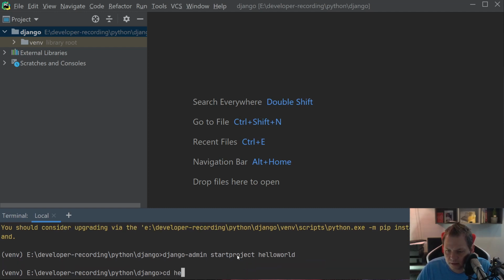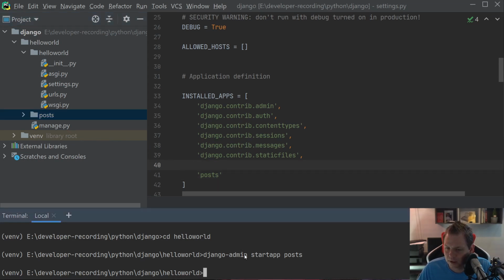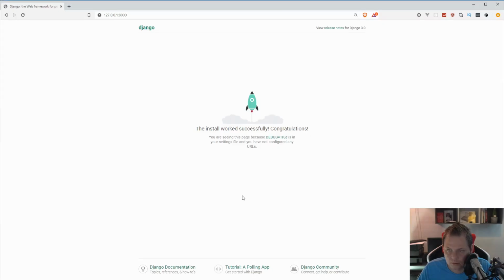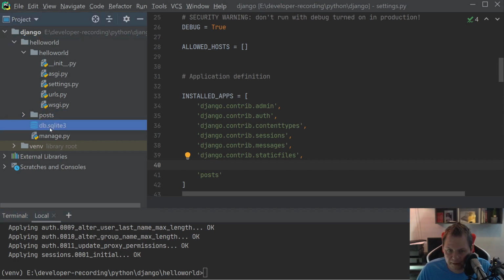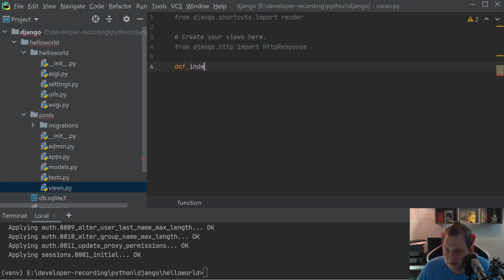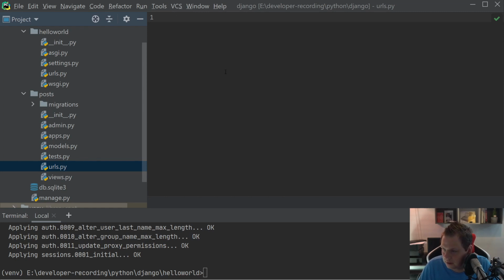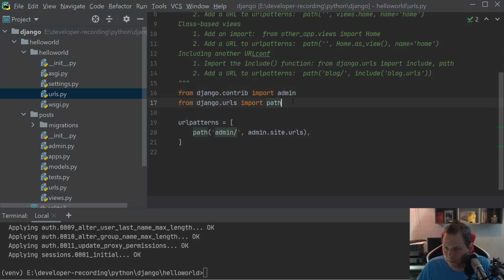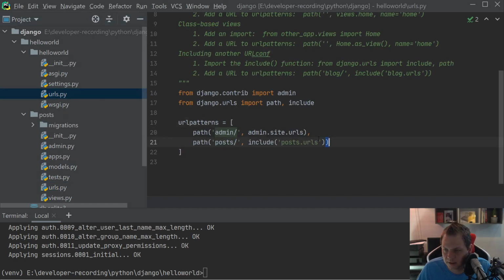Learning Django - How to setup your first Django project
Learning the basic about django in python and setup your very first django project, i will guide you from the beginning until your are ready to work with the first django project.